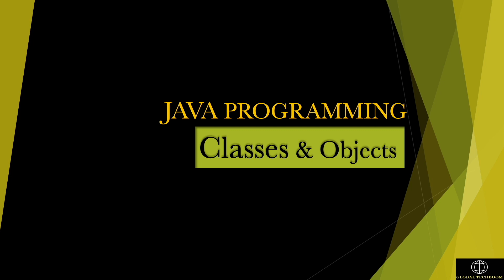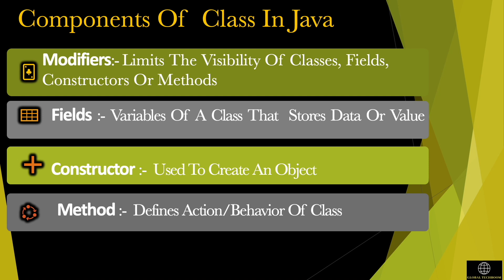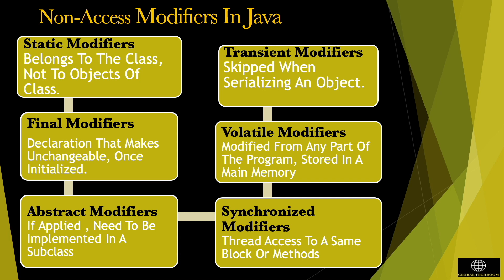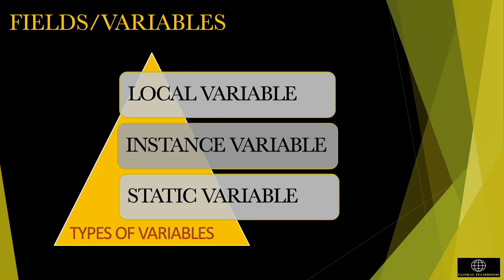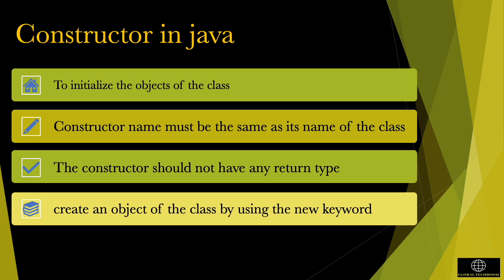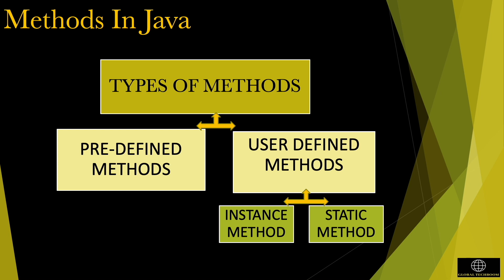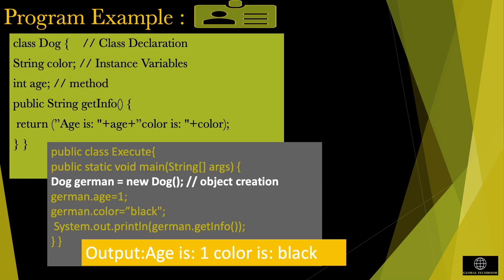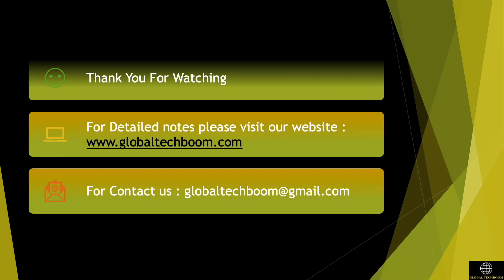Java Classes & Objects in Java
Global Techboom tutorial, will get familiar with concepts of classes and objects  with demo of real world examples.  For an object-oriented language like java , an application program is developed using classes and objects .The structure of a java program is made up of classes .

Timestamps
0:49 Java classes
1:17 Components of class in Java
2:30 Access modifiers in Java
3:32 Non-Access modifiers in Java
5:12 Fields and variables
6:25 Constructor in java
7:26 Constructor program example
7:48 Methods in java
9:35 Objects in java
10:17 Java objects program example
10:53 Demo program(classes & objects)

Java tutorial for beginners:
Android tutorial for beginners: